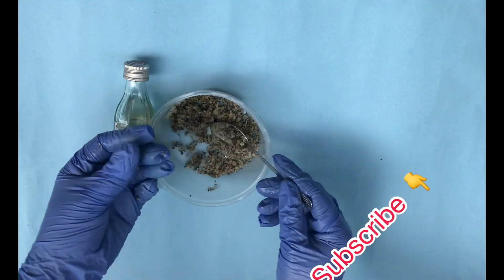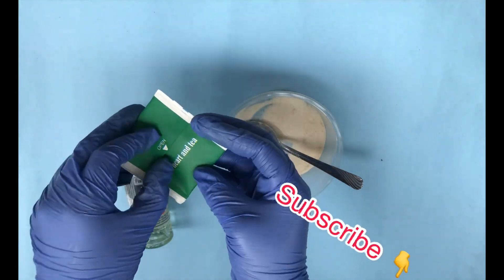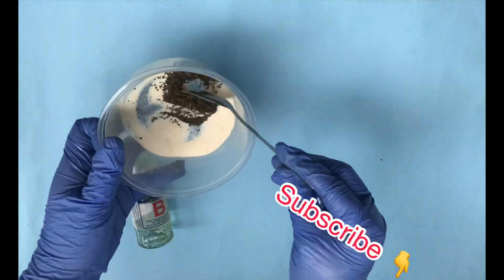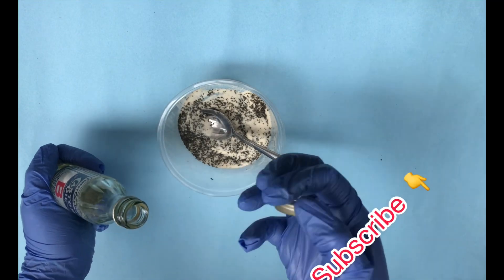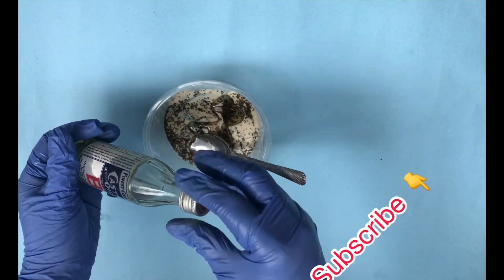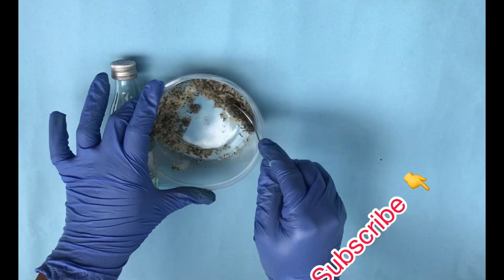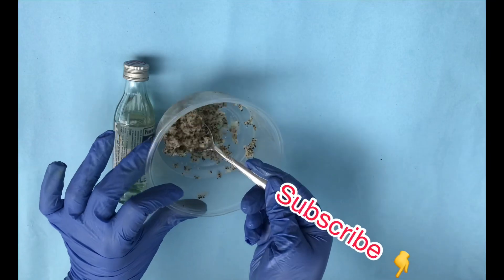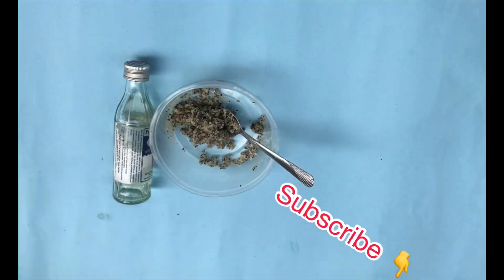HOW TO NATURALLY REMOVE VERICOSE VEINS AND CELLULITE IN 5 MINUTES